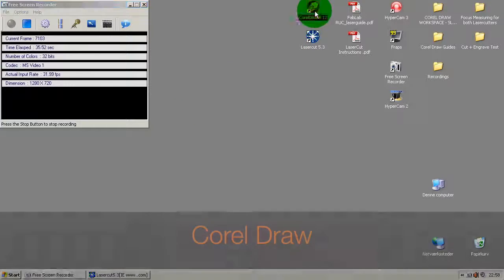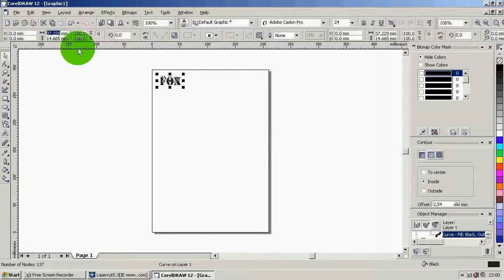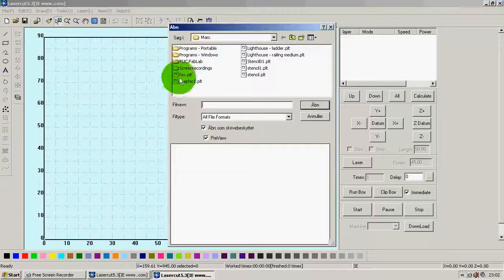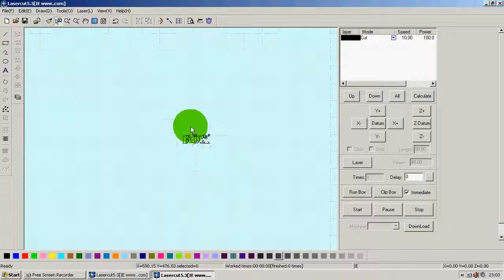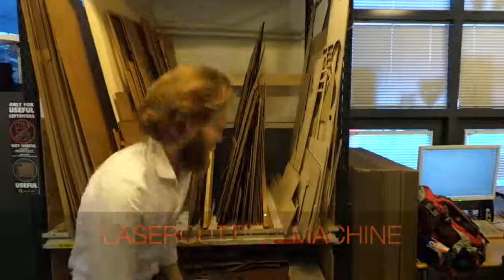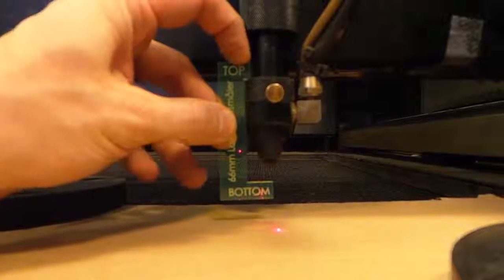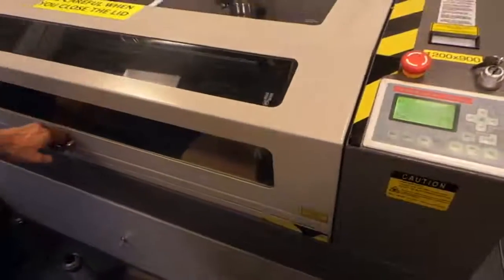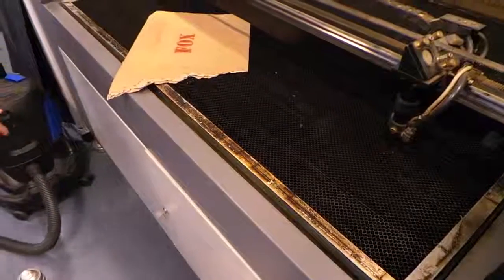Laser cutting toturial